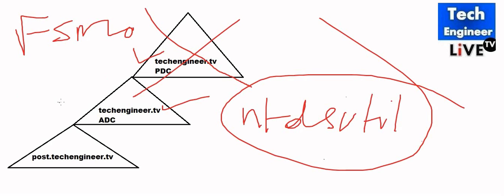Concept of Transfer vs. Seize of FSMO Roles